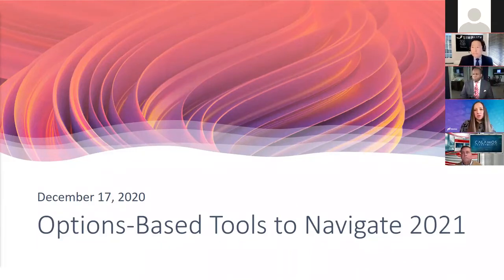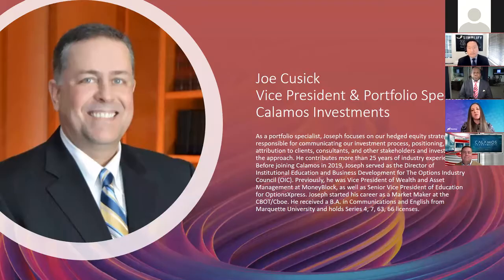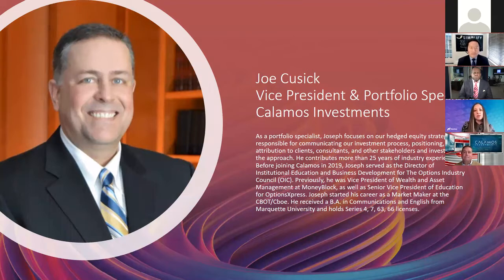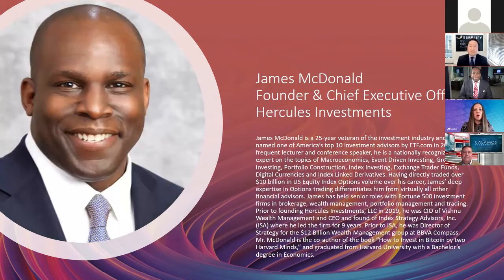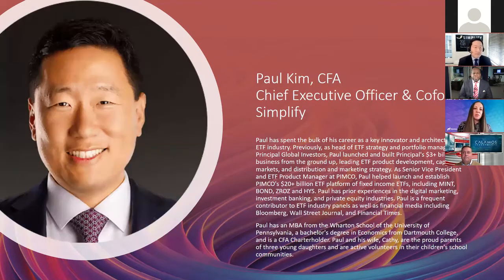Webinar: Options-Based Tools to Navigate 2021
This panel highlights various ETF and options-based tools that advisors can easily utilize to differentiate themselves from the competition. Covering a range of derivatives strategies in various fund structures, with emphasis on the ETF ecosystem.